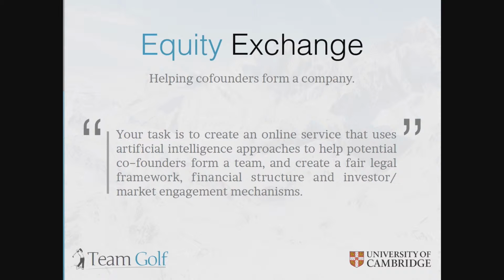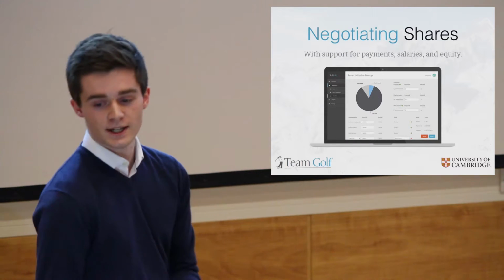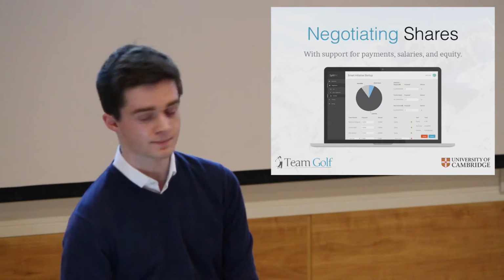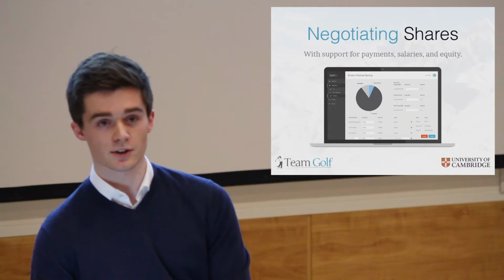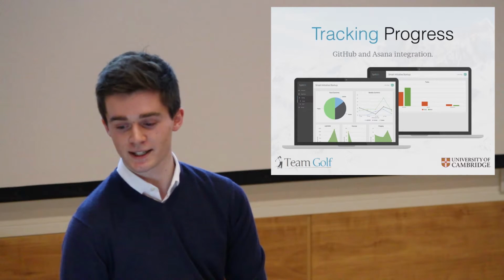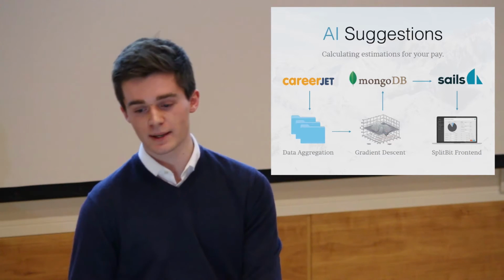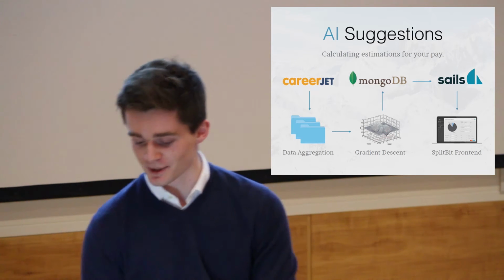Design Projects 2016 - Group Golf - Equity Exchange